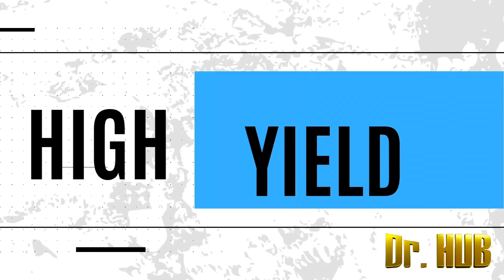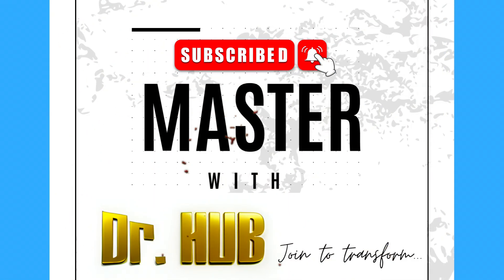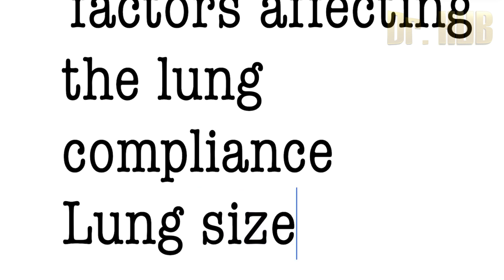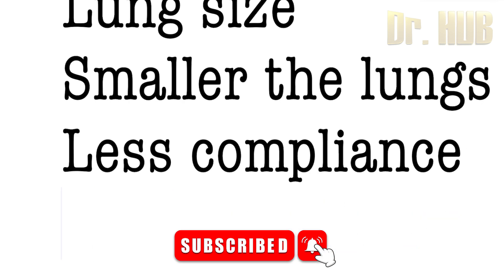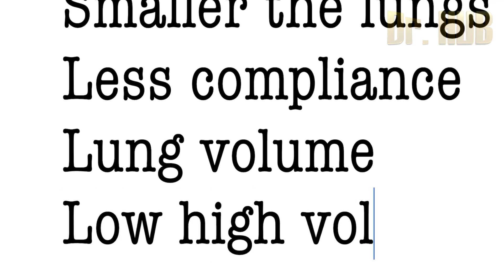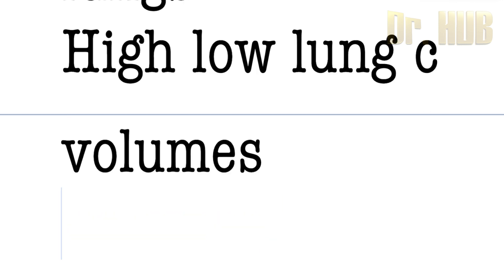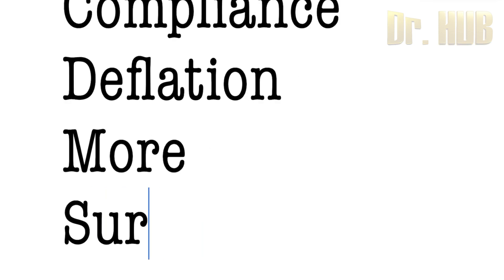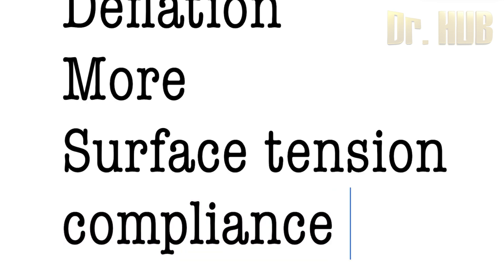Factors affecting the lung compliance